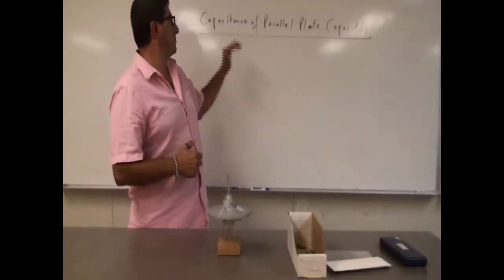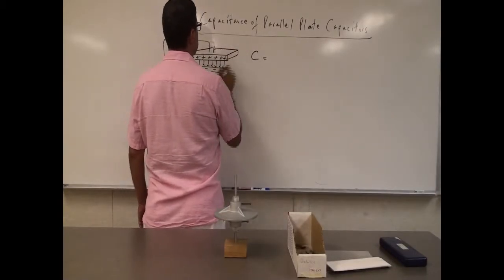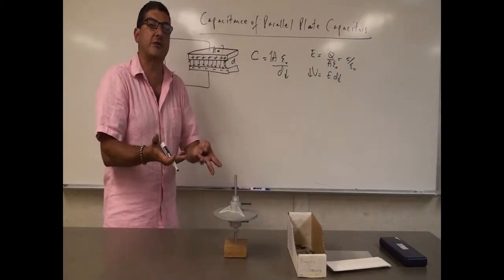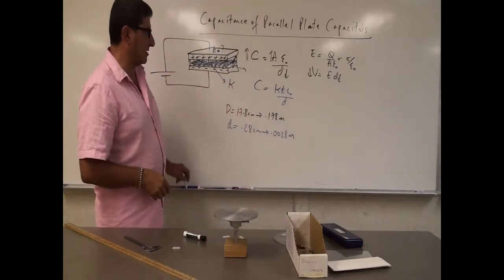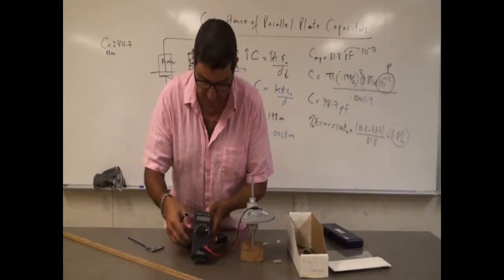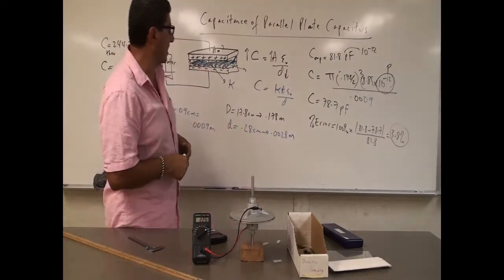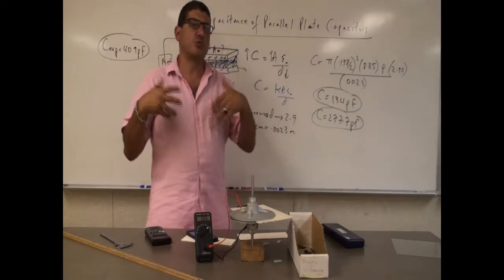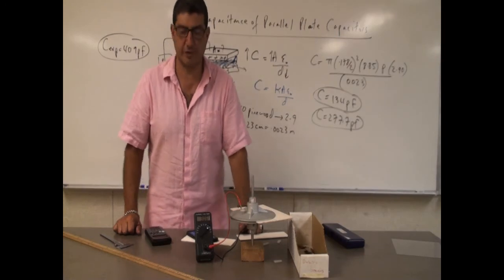Capacitance of Parallel Plate Capacitors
This video illustrates how to prove the equation of the capacitance of a parallel plate capacitor including the effect that a dielectric has on the capacitance.